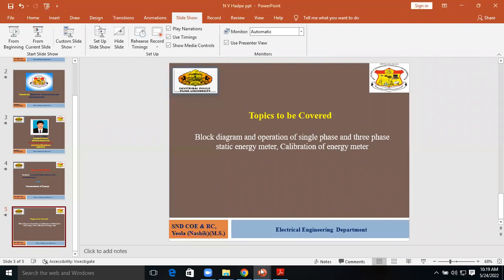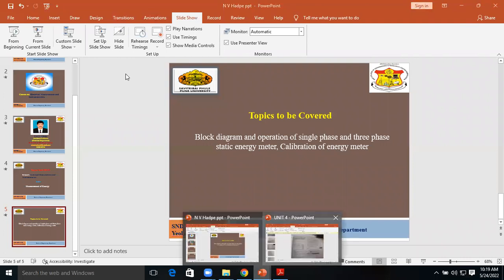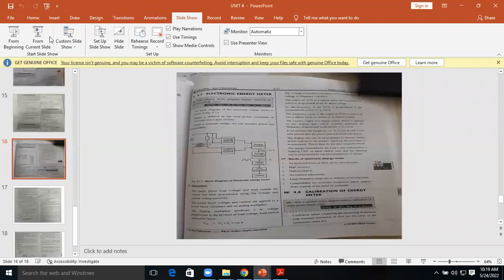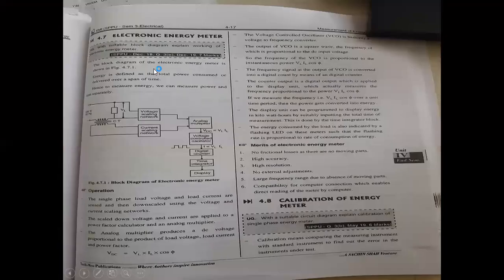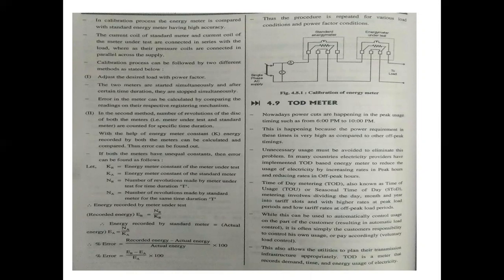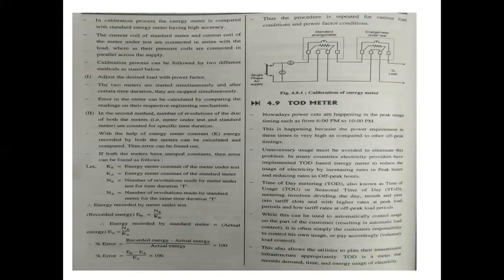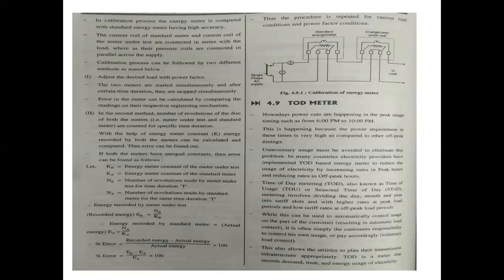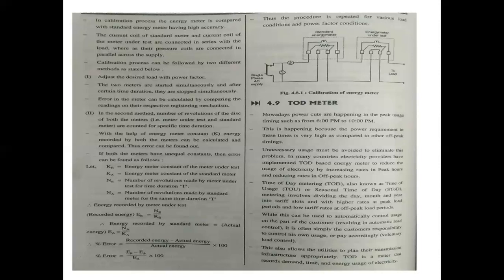Block diagram and operation of single phase static energy meter Calibration of static energy meter